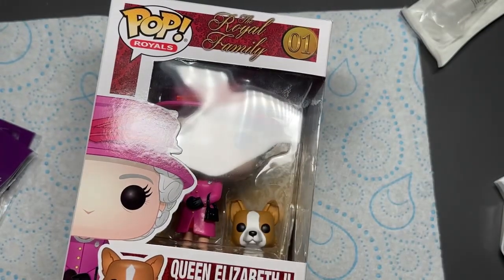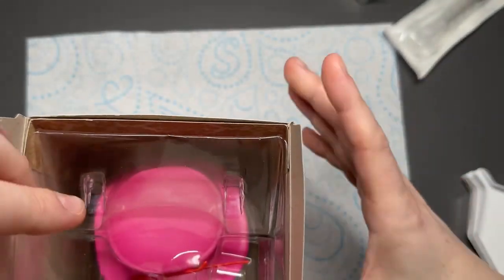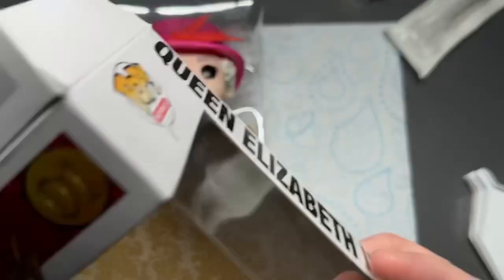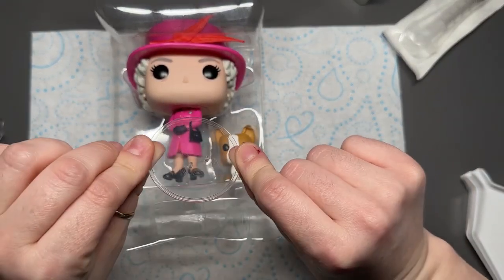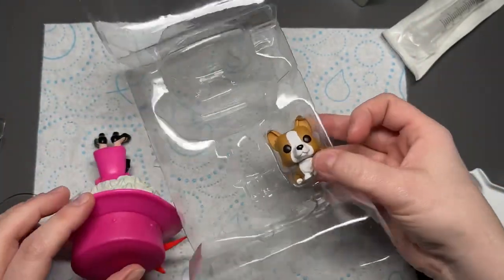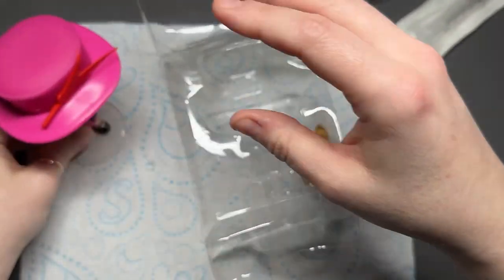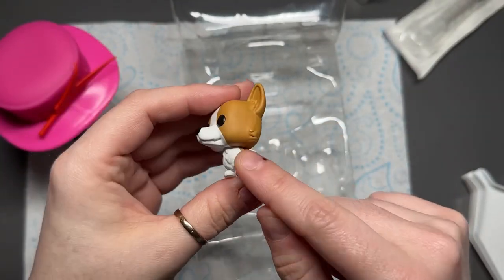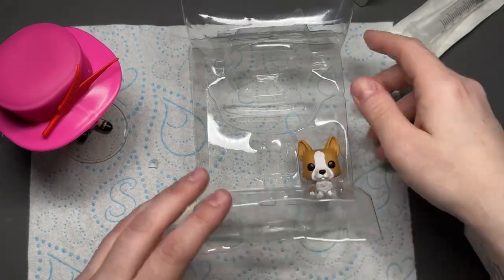Funko Pop Bling | Crystal Parade | Chat with me!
Today I’ll be adding preciosa crystals to a new funko pop figure!